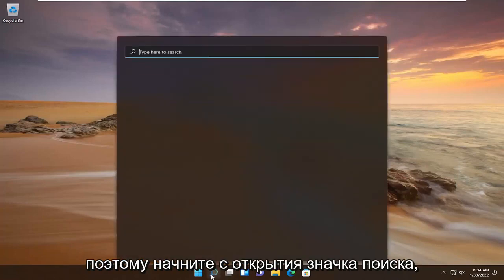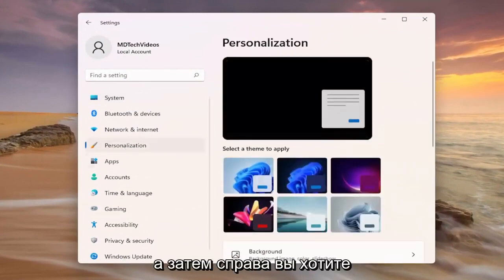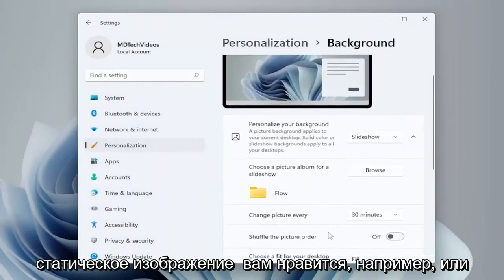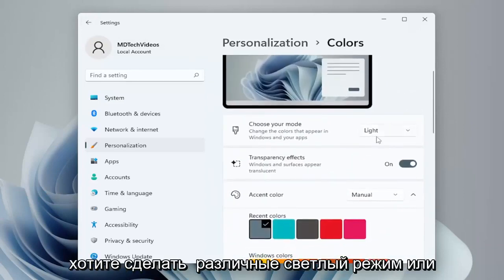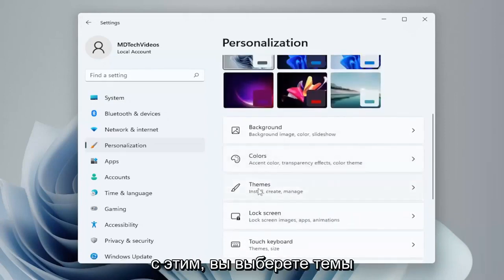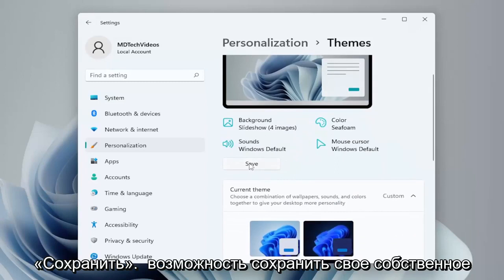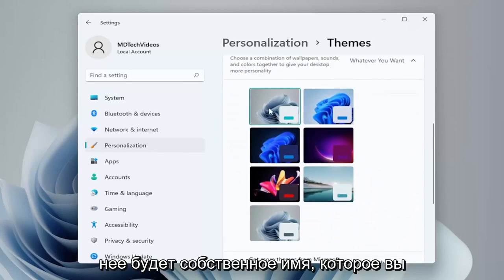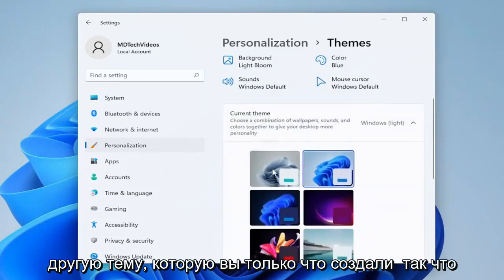Как изменить темы в Windows 11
Как создавать темы в Windows 11.

В Windows всегда были темы, но в Windows 10 эти темы стали консервативными в том, что они позволяют пользователям изменять. Строка заголовка меняет цвет в соответствии с обоями, но больше ничего не происходит.

Windows 11 имеет гораздо более настраиваемую функцию темы. Вы начинаете с четырех предустановленных тем, однако пользователи могут свободно настраивать их различные аспекты.

Вопросы, рассмотренные в этом руководстве:
создать тему виндовс 10
создать тему виндовс 11
как создать тему виндовс
как создать тему для виндовс 11

Темы позволяют быстро настроить внешний вид Windows 11 одним щелчком мыши, одновременно меняя обои, цвета и звуки. Вот как установить свою тему или создать собственную тему в Windows 11.

Чтобы начать работу с темами в Windows 11, вам сначала нужно открыть приложение «Настройки» и посетить раздел «Персонализация». Чтобы быстро туда попасть, щелкните правой кнопкой мыши рабочий стол и выберите «Персонализация».